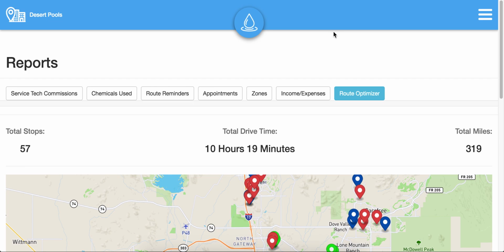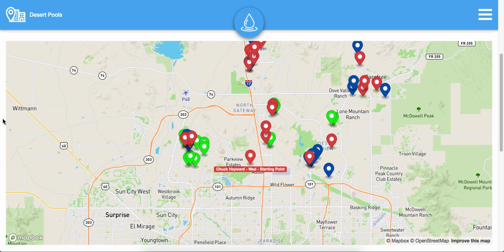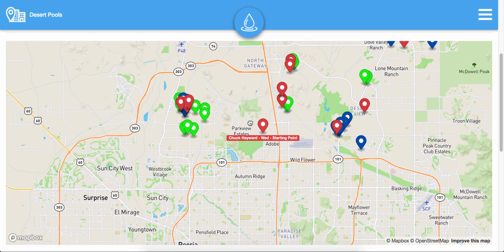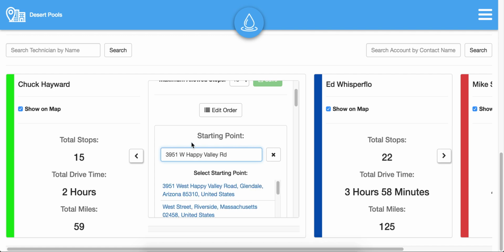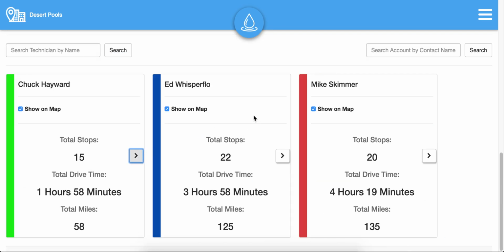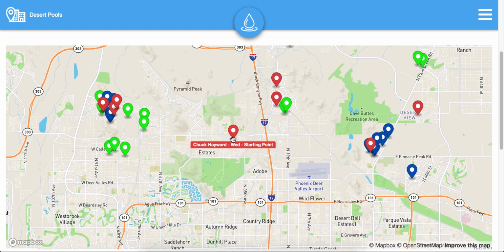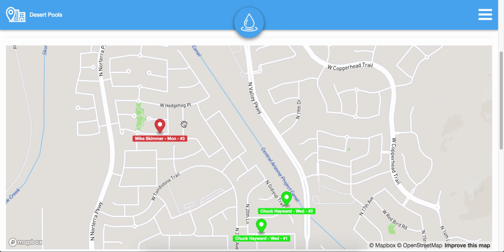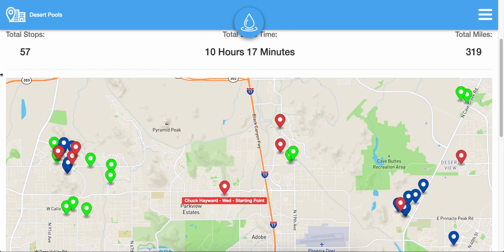How to set and use the "starting point" feature for automatically optimizing a route in AquaSuite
The starting point is how AquaSuite begins to build a new route for each technician/day. This video covers how to show the starting point for a technician along with how to change it and why the starting point is so crucial to effectively automatically optimizing a route.

Supercharge your Pool Business with AquaSuite today.